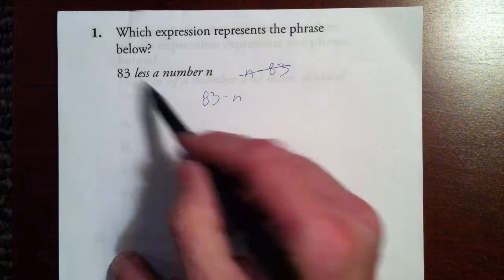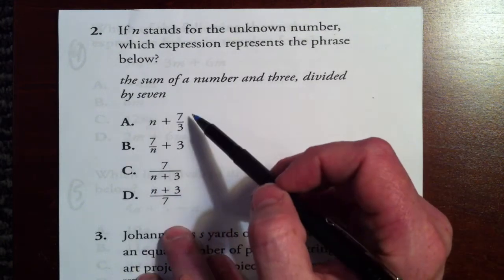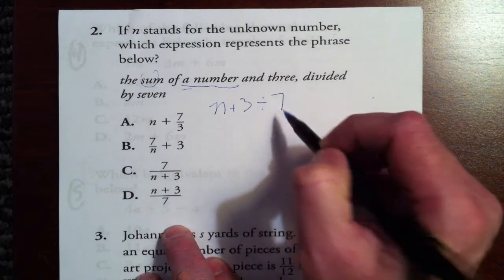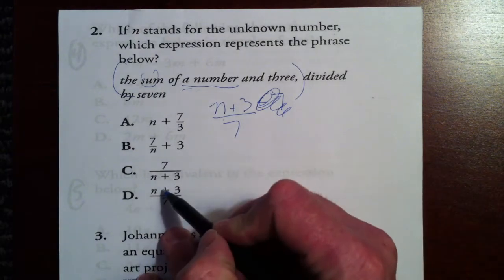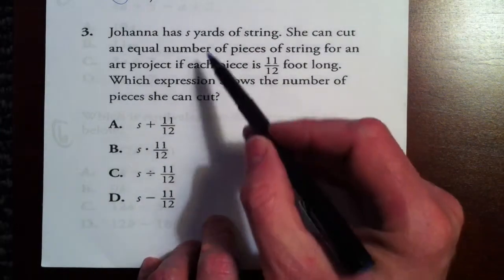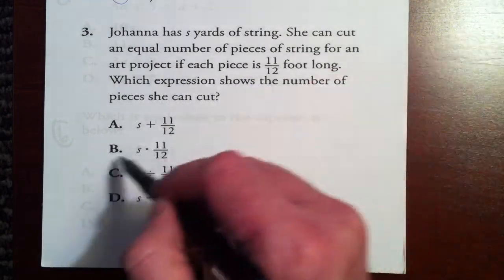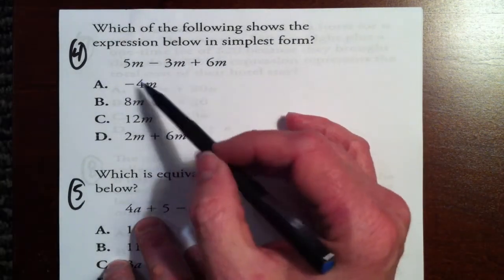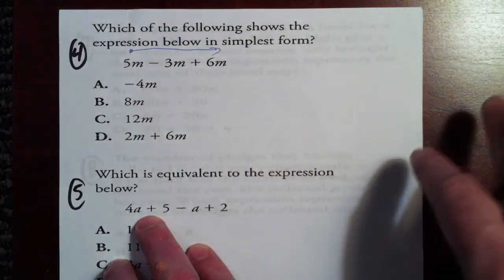12. Algebra (1-9)